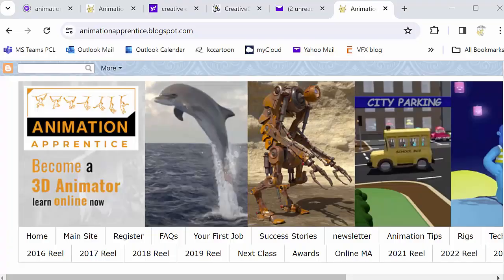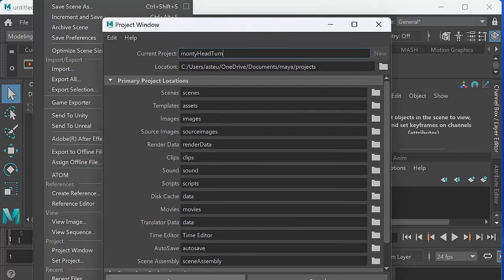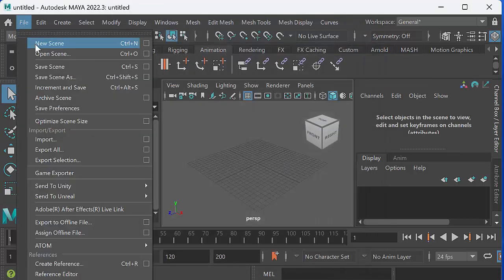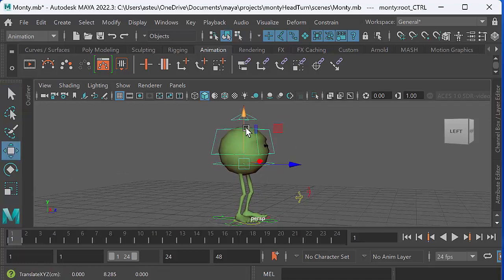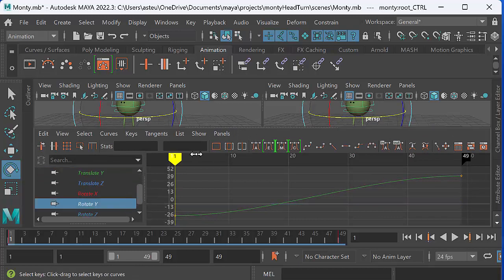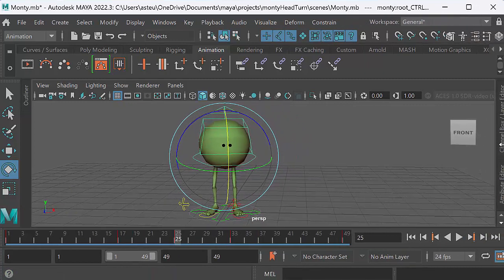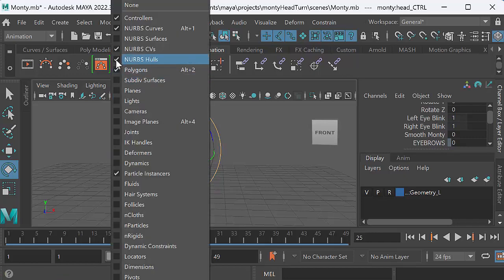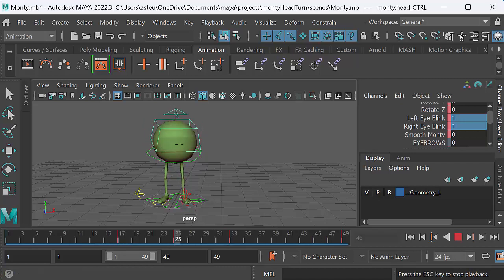How to Animate a Head Turn with Monty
How to Animate a Head Turn with Monty - Beginner Animation Tutorial from Escape Studios.